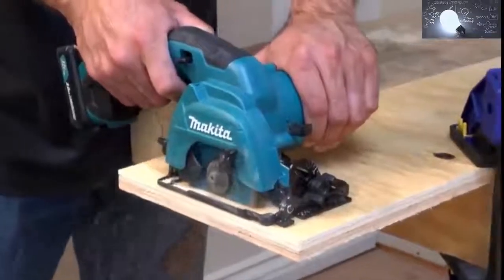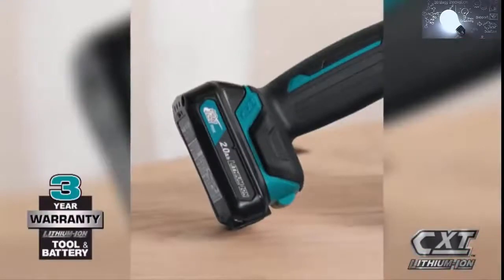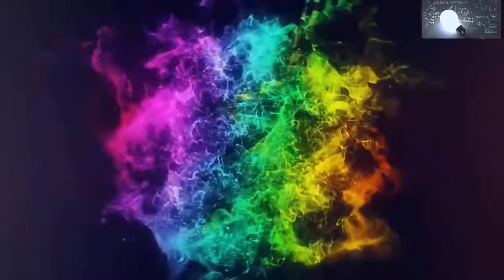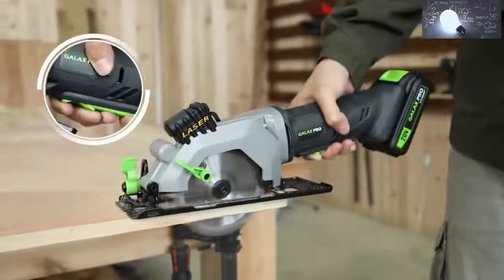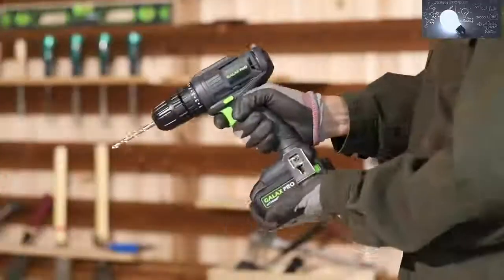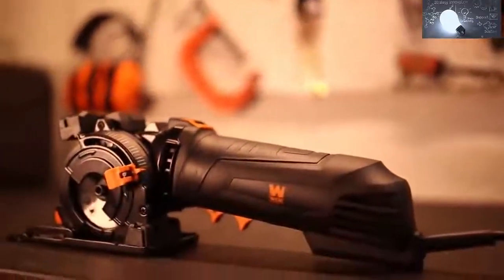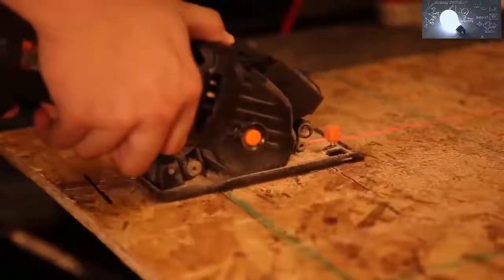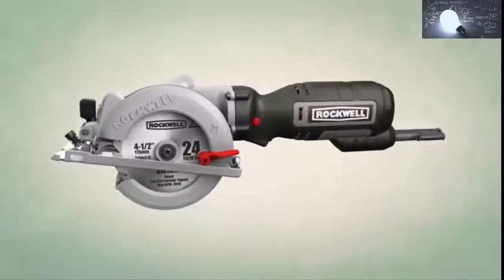Top 10 COOL Mini Compact Circular Saws You Can Buy On Amazon 2020 Reviews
1.Makita SH02R1 12V Max CXT Lithium-Ion Cordless Circular Saw Kit, 3-3/8

2.WORX WX523L 20V 3-3/8" Max Lithium-Ion Plunge Circular Saw

3.GALAX PRO 20V 4-1/2" Cordless Circular Saw with Laser Guide, Rip Guide, 2 PCS Blades, 3400RPM, Max Cutting Depth 1-11/16"(90°), 1-1/8"(45°)

4.Dremel DSM20 Compact Saw 710 W, Mini Circular Saw with 3 Attachments, 4 Accessories, Edge Cutting Guide, 20 mm Cutting Depth and Abrasive Technology for Straight Cuts, Plunge Cuts, Flush Cuts

5.PowerSmart PS4005 4Amp 3500RPM Mini Circular Saw with Laser Guide

 6.WEN 3625 5-Amp 4-1/2-Inch Beveling Compact Circular Saw with Laser

7.Rockwell RK3441K 4-1/2” Compact Circular Saw, 5 amps, 3500 rpm with Dust Port and Accessory Kit

8.Makita CC02Z 12V MAX CXT Lithium-Ion Cordless Tile/Glass Saw, 3-3/8"

9.Bosch Professional GKS 12 V-26 Cordless Circular Saw

10. BLACK + DECKER BES510-QS Mini-Sierra Circulaire 400W